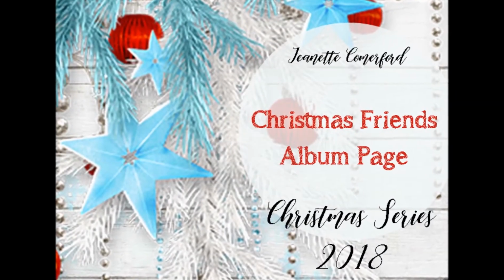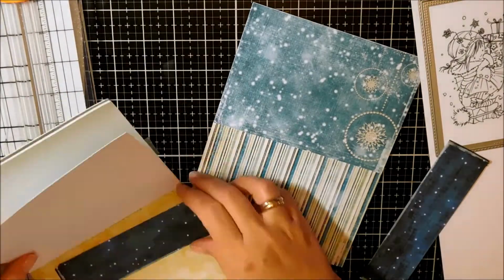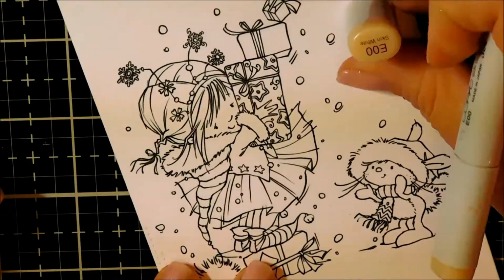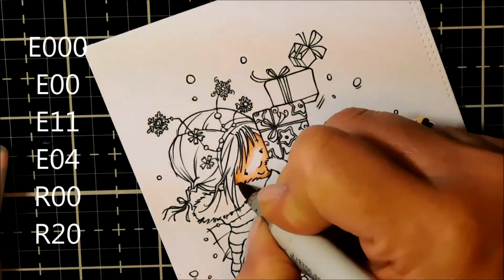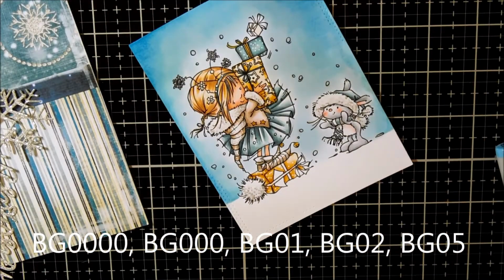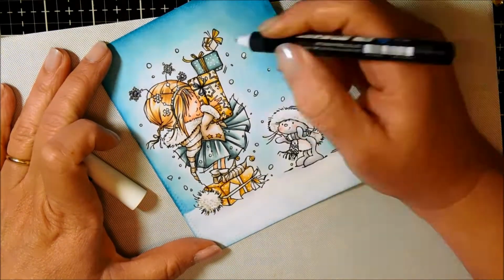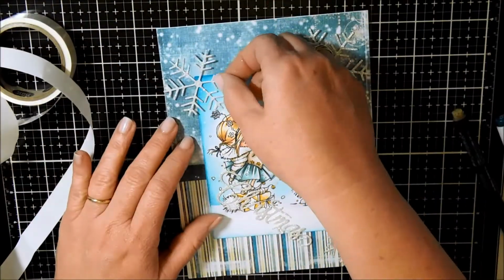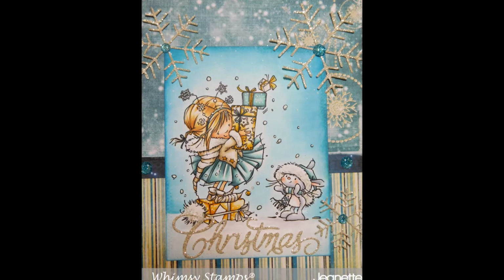Christmas 2018 Day #3 Christmas Friends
Supplies Listed Below. Click to expand box!

For more information please see my blog post dated October 2nd, 2018

• Sizzix BIG SHOT PLUS MACHINE Gray And White 660340

• 3M Scotch ROLL WHITE MASKING TAPE Post-It Adhesive 2650-W

• 3M Scotch PINK ATG ADVANCED TAPE GLIDER .25 Inch Adhesive Glue Gun CAT 085

• Lifestyle Crafts QUICKSTIK Precision Pickup and Placement Tool 00745-4

• Copic 36 BASIC Sketch MARKER SET And Storage Sketch Rubber Stamping 003732

• Lawn Fawn 4 x 5 Inch Acrylic RECTANGLE Grip Block with Grid

• Tim Holtz Tonic CRAFT KNIFE Tool Blade Retractable With Spares 371

• 03441 Fiskars PREMIUM CUT LINE Paper Trimmer 12 Inches

• Scor-Pal Mini METRIC SCOR-BUDDY Scoring Board Tool Centimeters 7273*